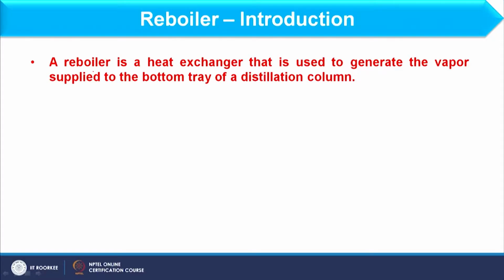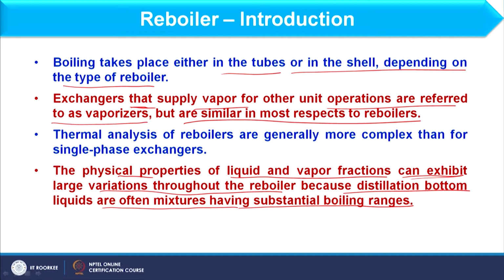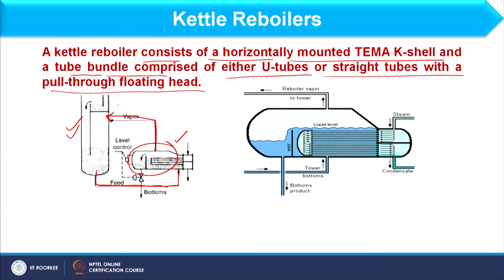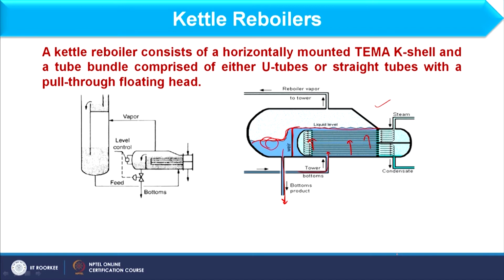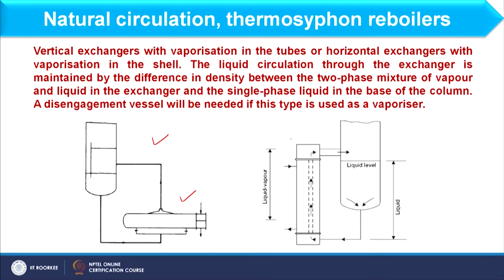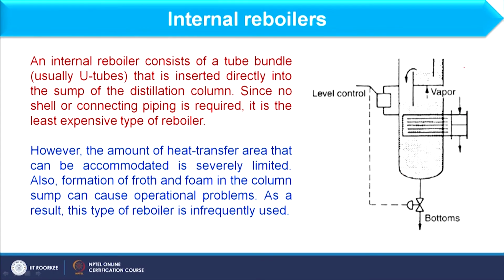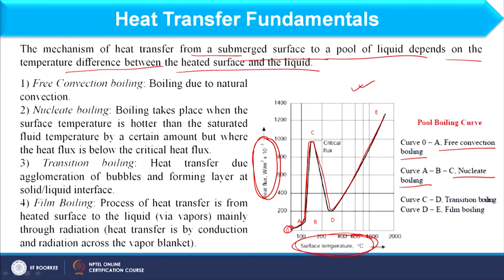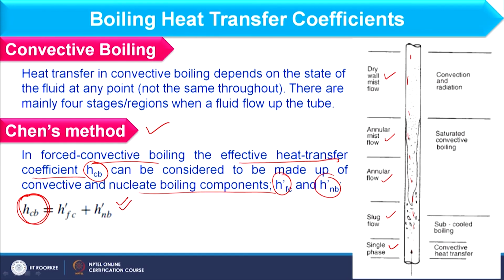Lecture 27 : Design of Reboiler-1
Utility of reboiler along with its classification are discussed. Details of each type of reboilers are described. Further, heat transfer fundamentals and boiling heat transfer coefficients are discussed.